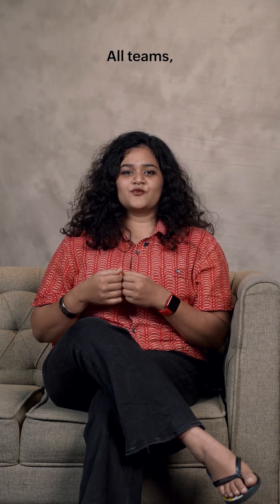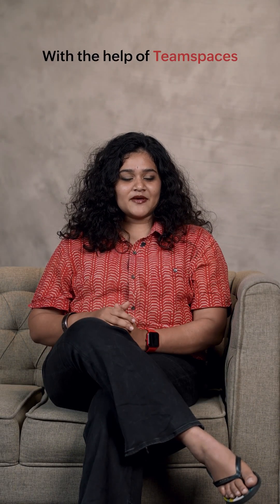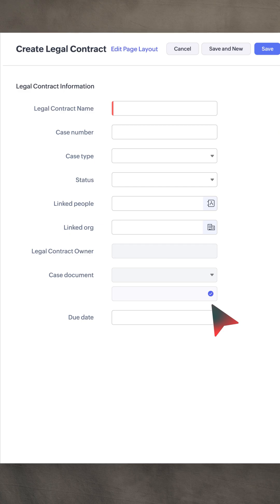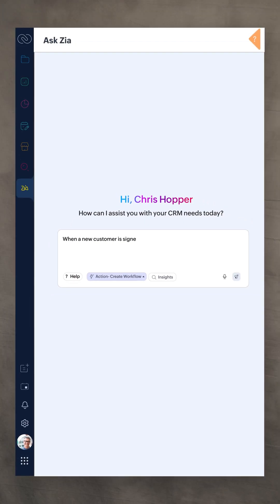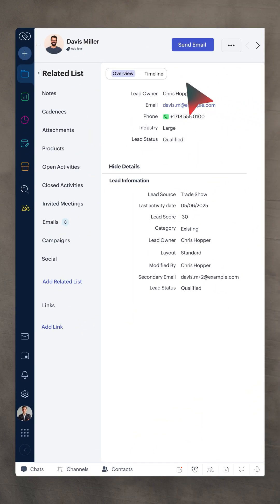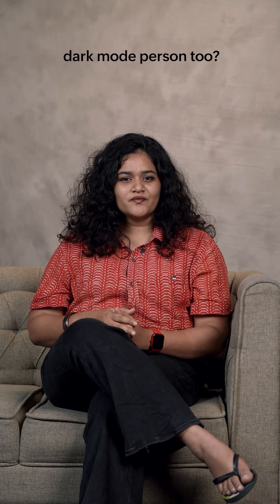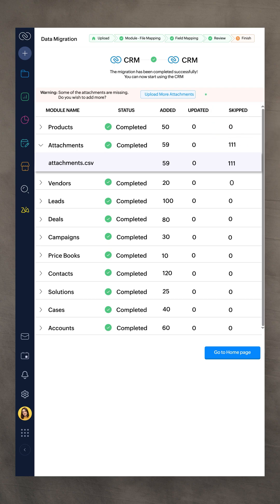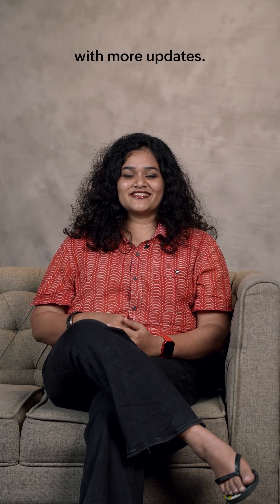What's new in Zoho CRM? | May 2025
For ease of access, we have enhanced your Zoho CRM. Here's what you can expect in the month of May 2025.  But before we get into those, you now have One platform for all your teams - Zoho CRM for Everyone.

- Introduction of Teamspaces
- Custom Team Modules
- Requester access for better collaboration
- Connected Records to link records across Modules
- Next Gen Ask Zia introduction
- Different Views for clean visual representation of Module data
- Complete overview of customer's journey with Interactions Tab
- More comfortable viewing with Dark mode
- Easy upload / re-upload in Data Migration
- Client Script now supports Custom buttons